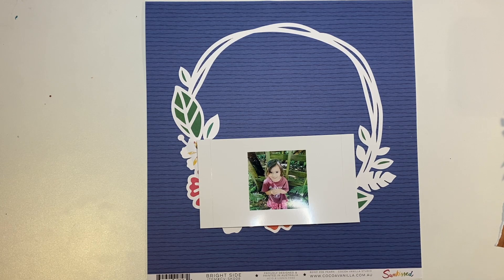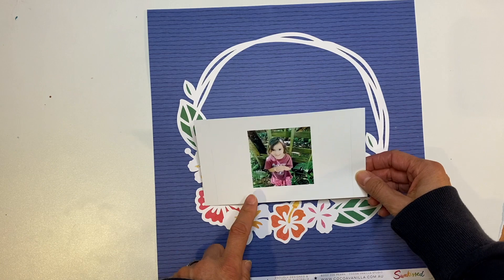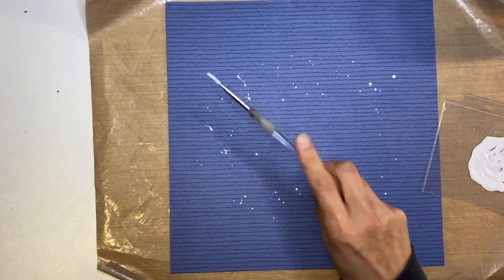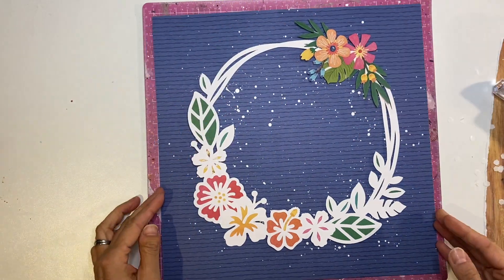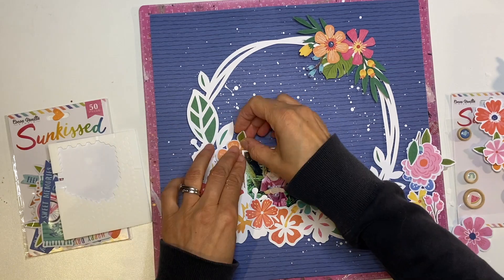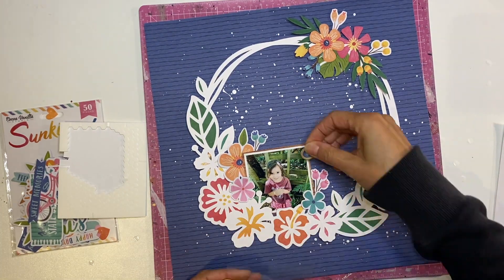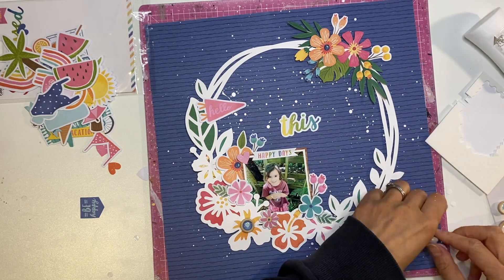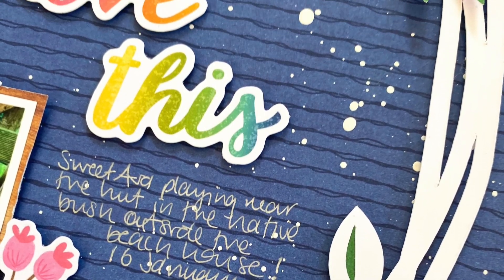"Love This" (Cocoa Vanilla Studio DT)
Hi everyone, my latest layout for CVS features Sunkissed and a free cut file from International Scrapbooking Day that is still available in the CVS Facebook Community.